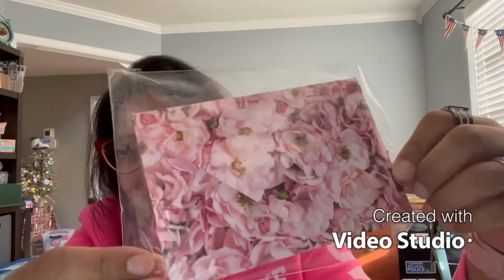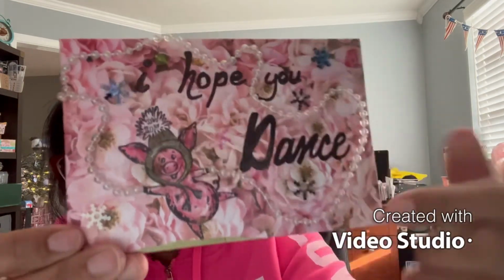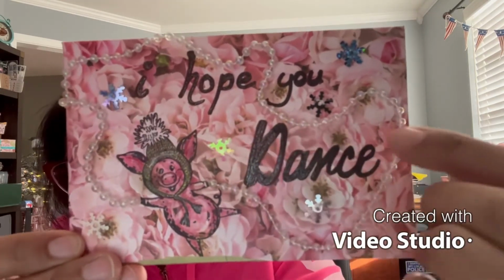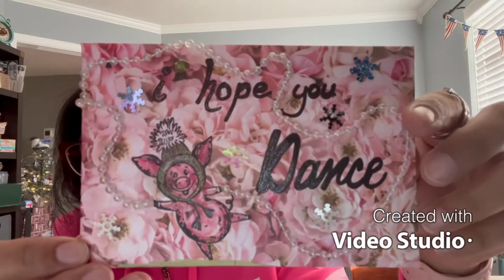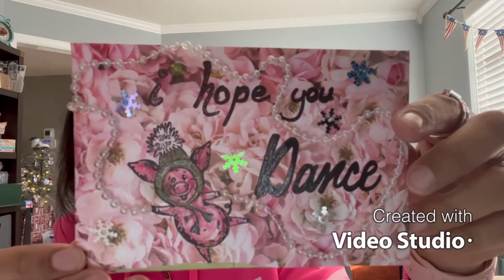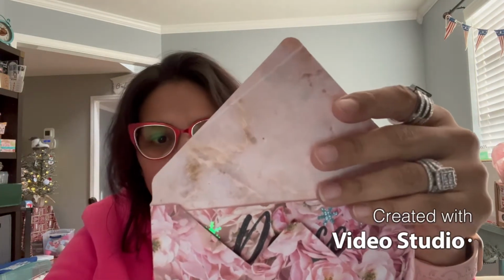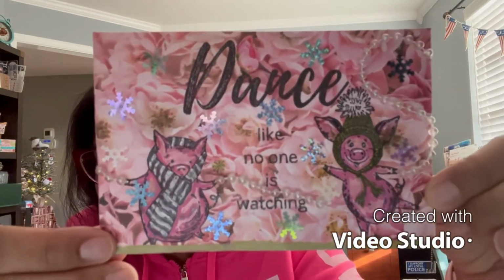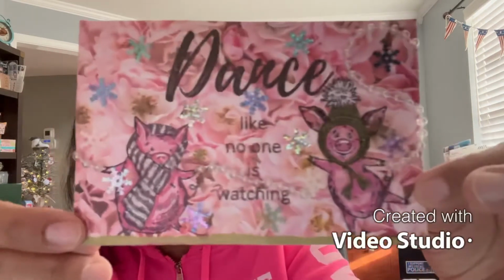Entry No 21 to My Altered Envelope Challenge Giveaway - Susan Tootsie Tucker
Susan Tootsie Tucker